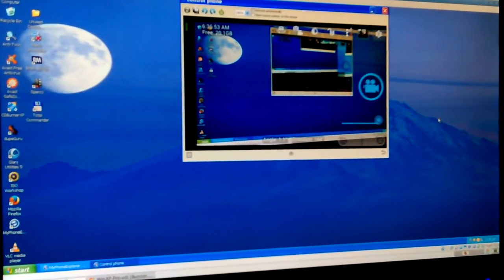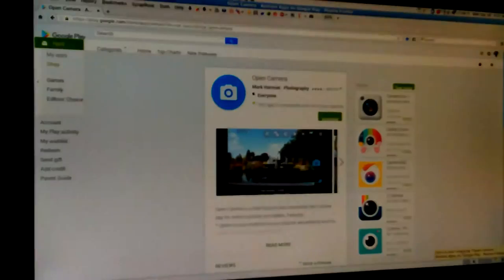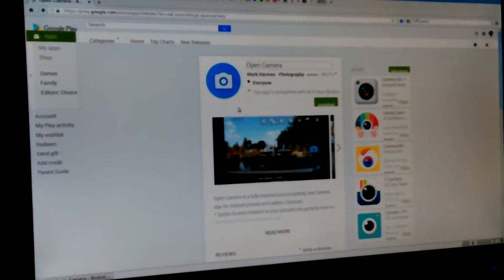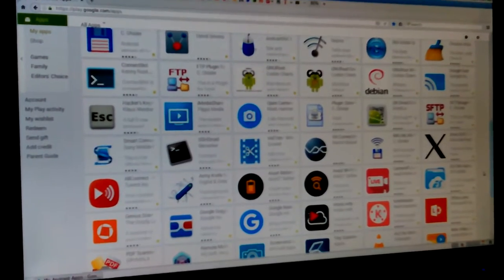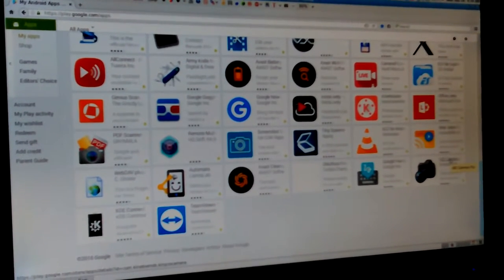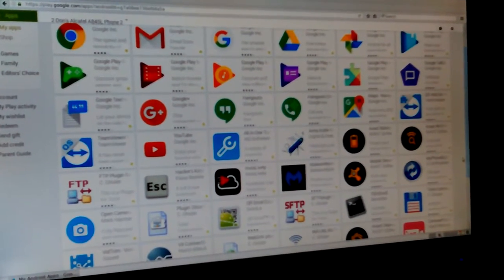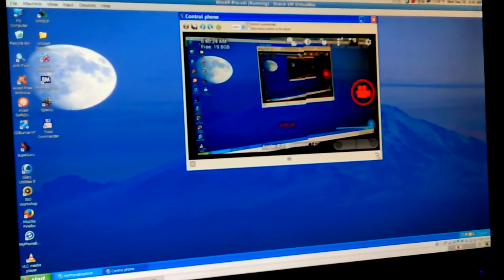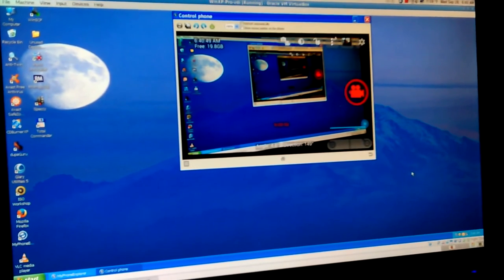VID_20160928_063653.mp4 Don's Computers Phones and Software How To and info Don Bishop